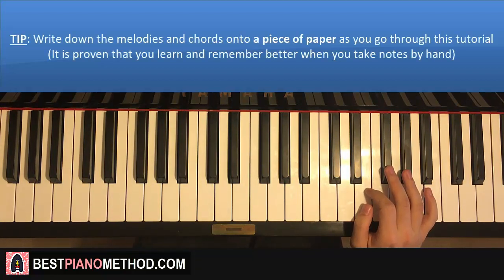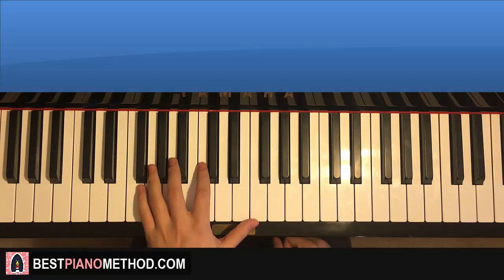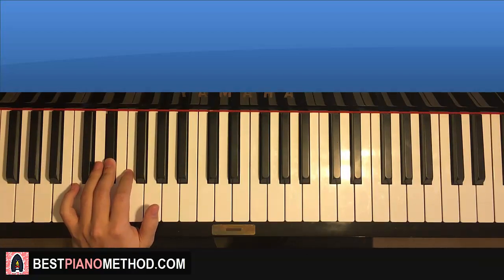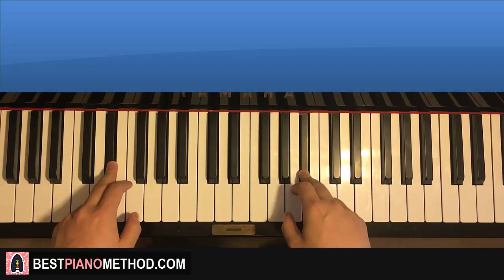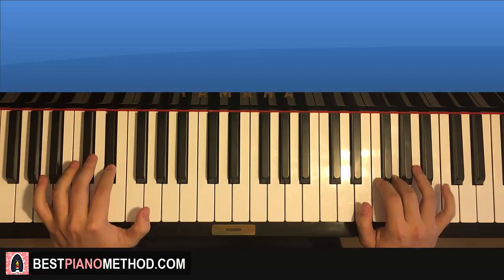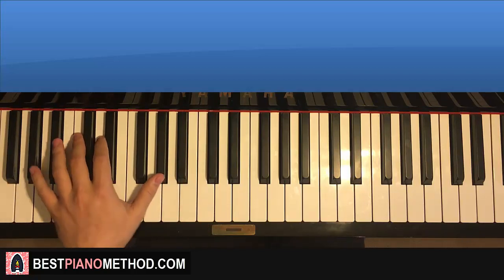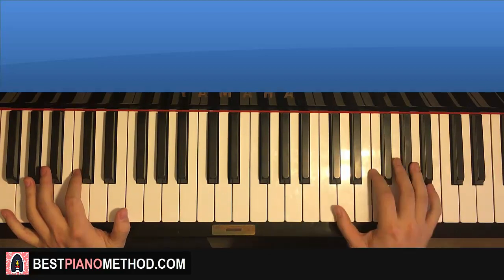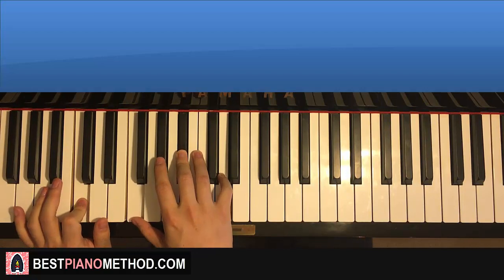How To Play - FORTNITE DANCE - Llama Bell (PIANO TUTORIAL LESSON)